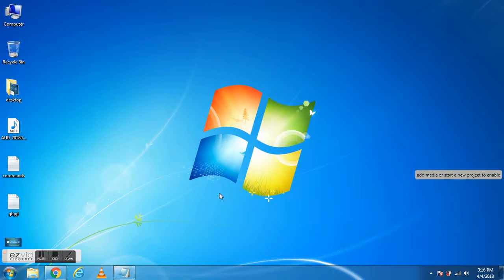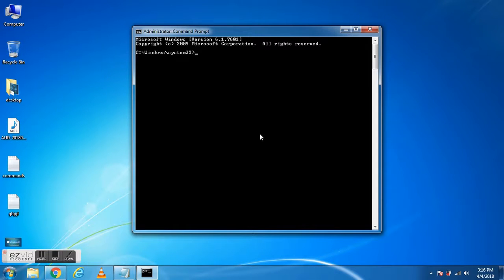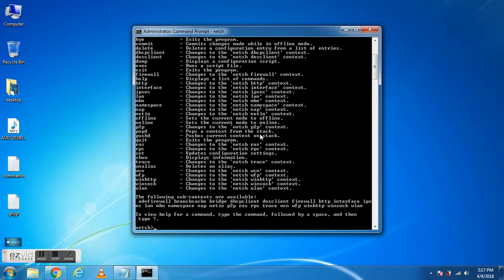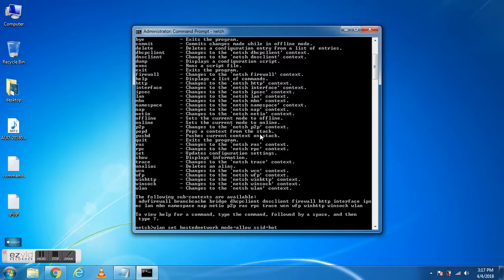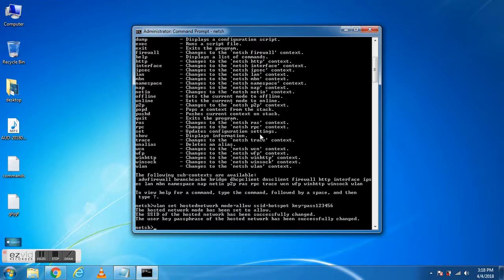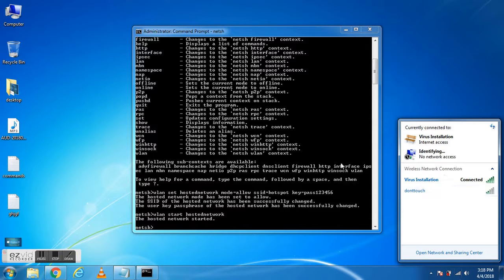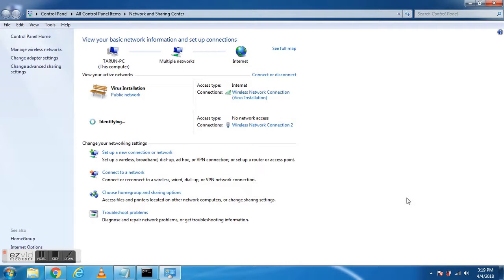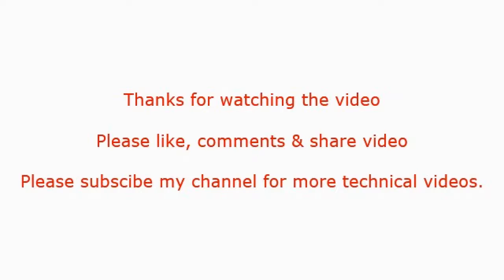How to create Wifi Hotspot in windows 7/8/10 using command prompt# easy tricks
Video tutorial in turning your Windows 7/8/10 laptop or computer (with wireless adapter) into a WIFI Hotspot.